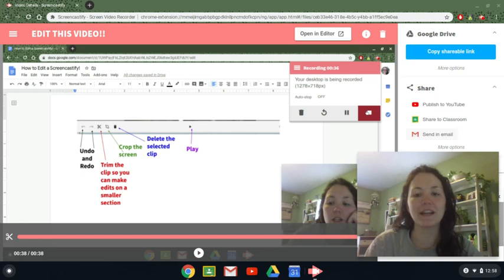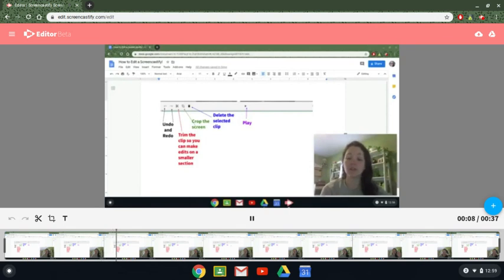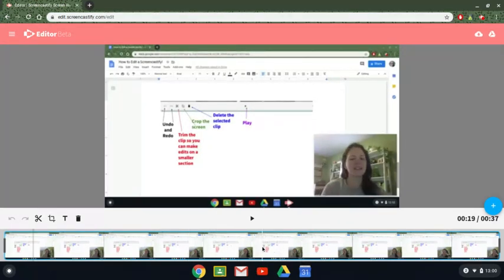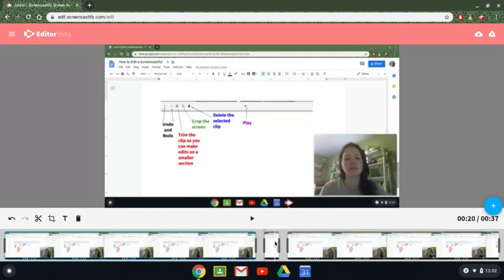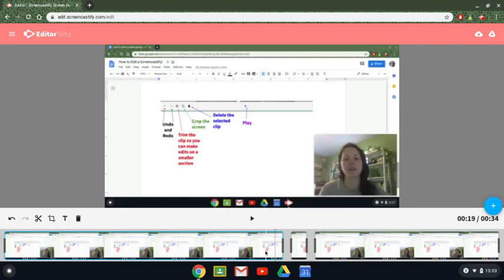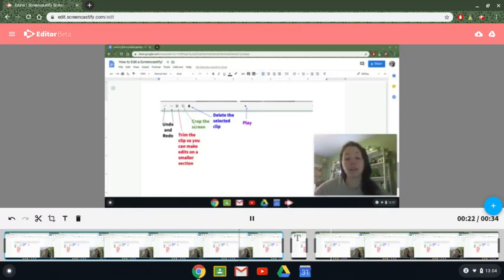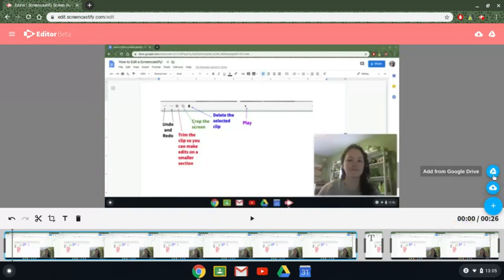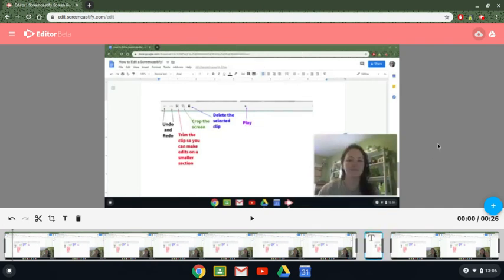How to Edit a Screencastify (Premium Feature)